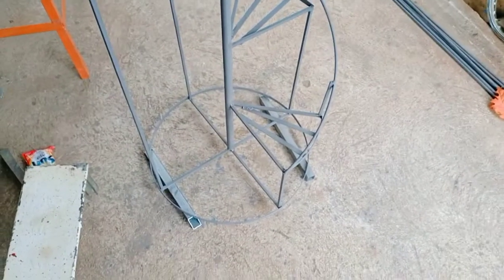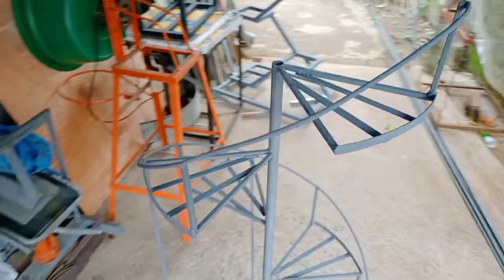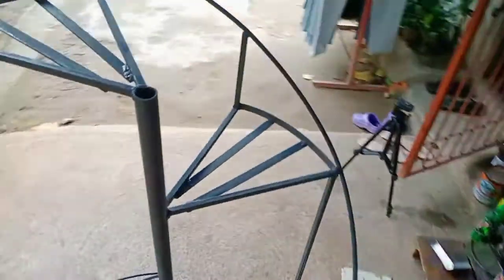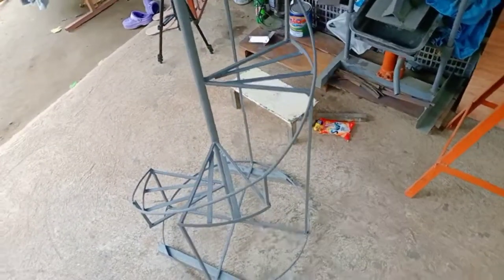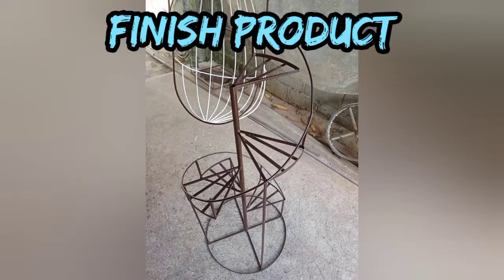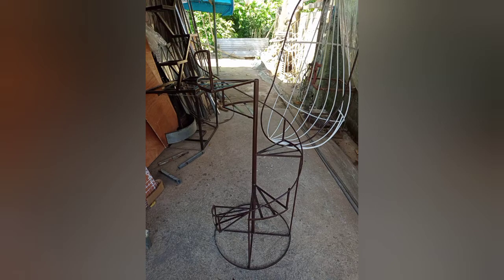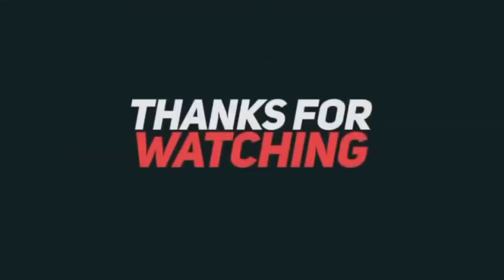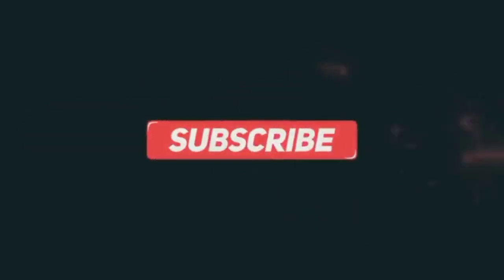SPIRAL PLANT STAND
WELDING PROJECT
FLOWER STAND
SPIRAL STAND